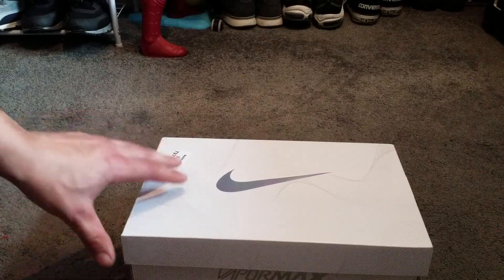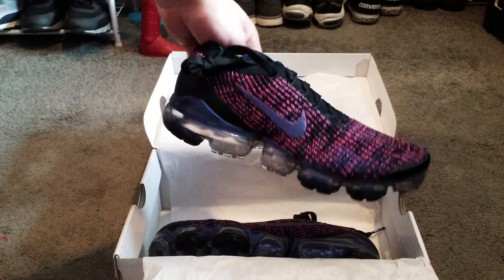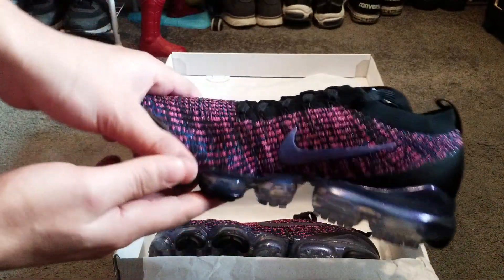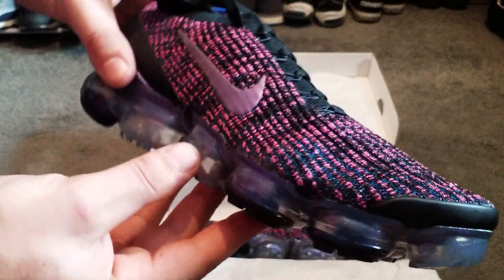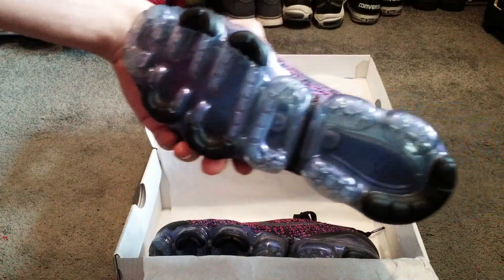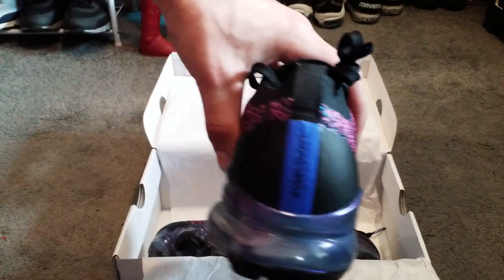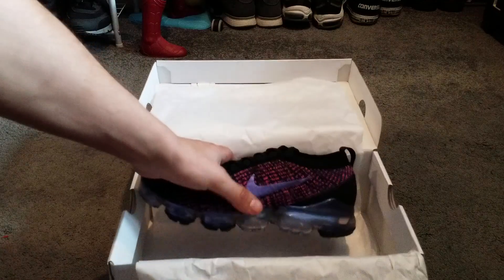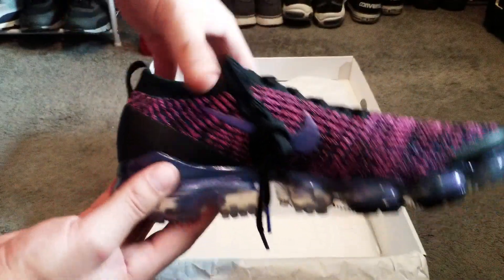air max vapormax flyknit 3 purple & blue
a look at the brand new vapormax flyknit 3 in the black/racer blue and laser fuchsia colourway